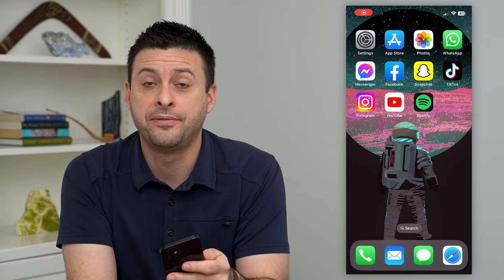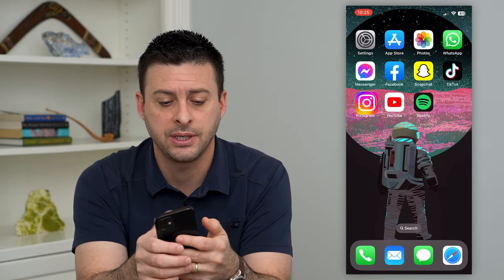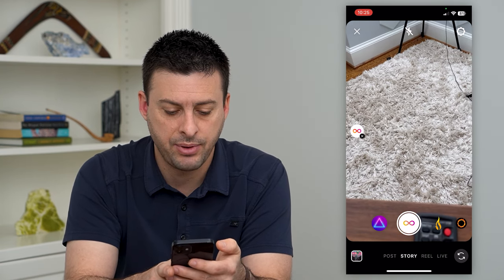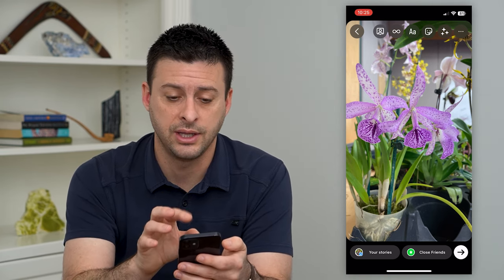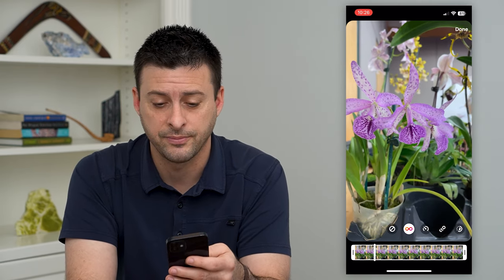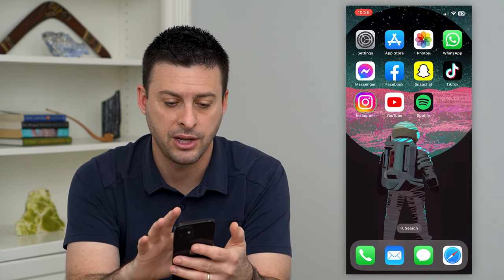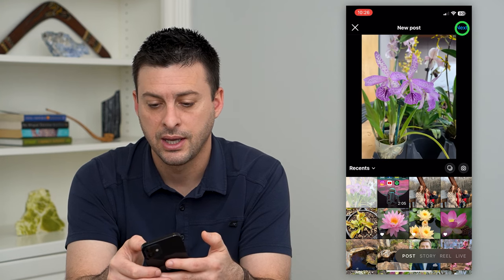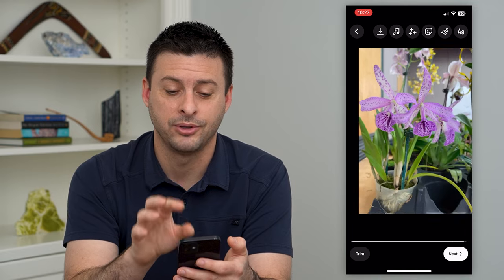How To Post A Live Photo On Instagram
Let's upload and post a Live Photo from your phone onto Instagram so they can see the motion like a video.